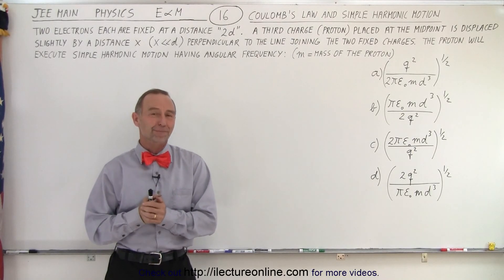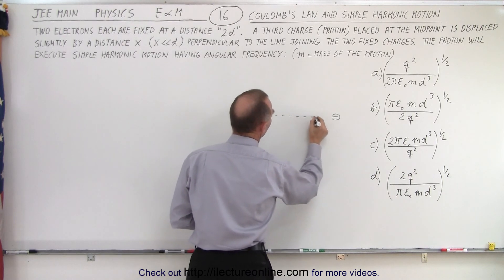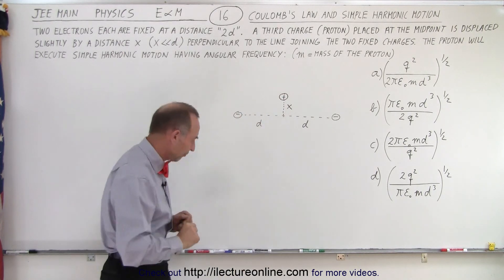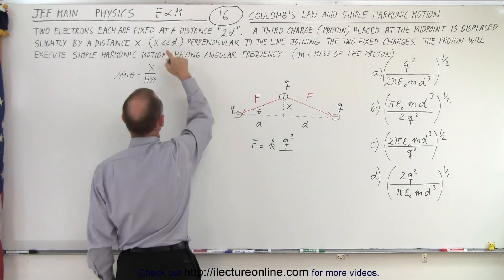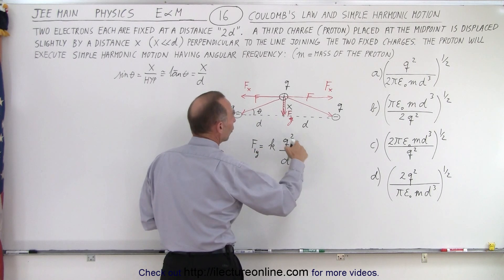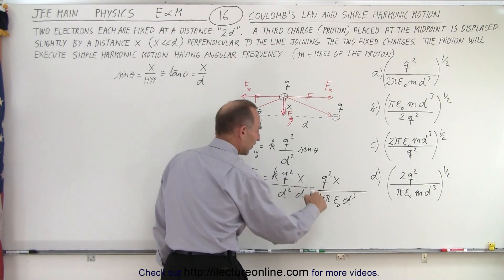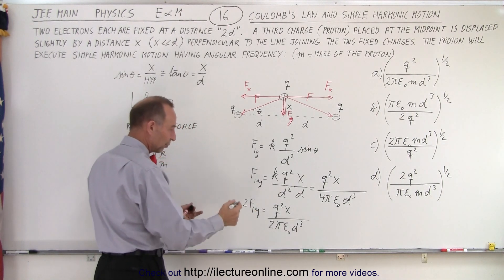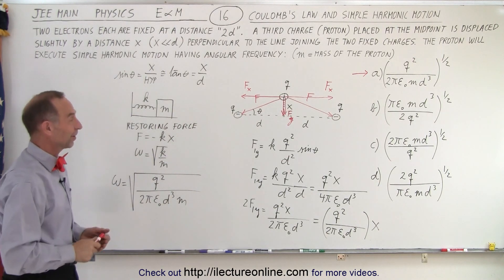JEE Main Physics E & M #16 Coulomb's Law and Simple Harmonic Motion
Two electrons each are fixed at a distance ‘2d’. A third charge (proton) placed at the midpoint is displaced slightly by a distance x (x is much, much less than d) perpendicular to the line joining the two fixed charges. The proton will execute simple harmonic motion having angular frequency=?: (m=mass of the proton)